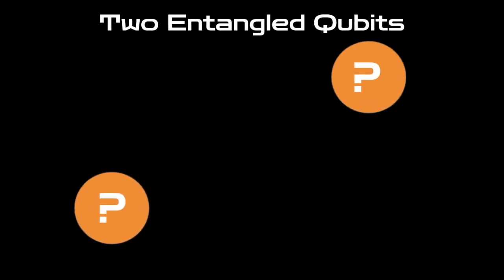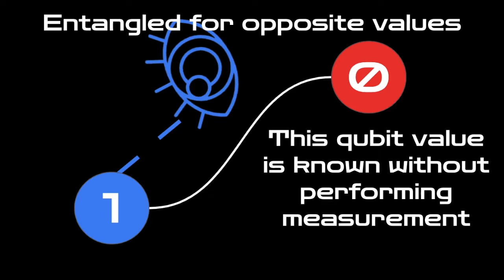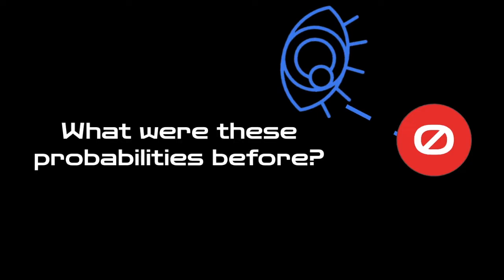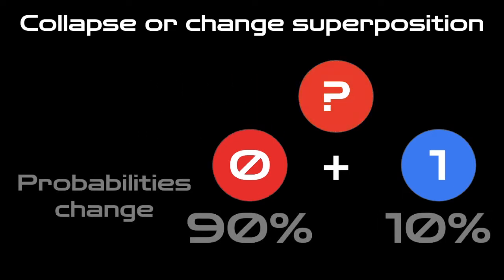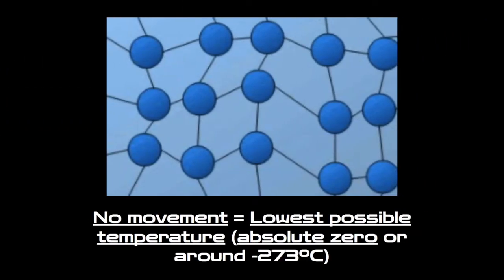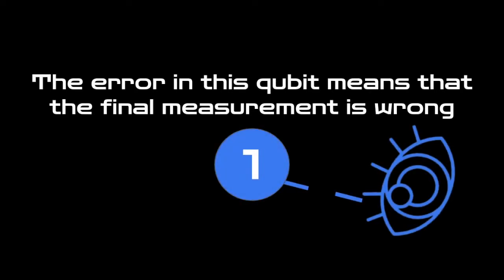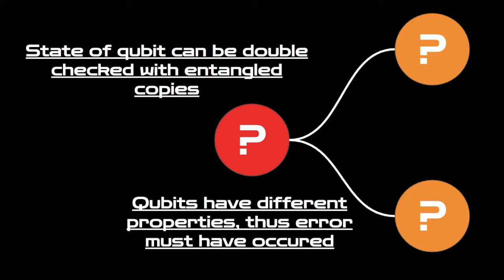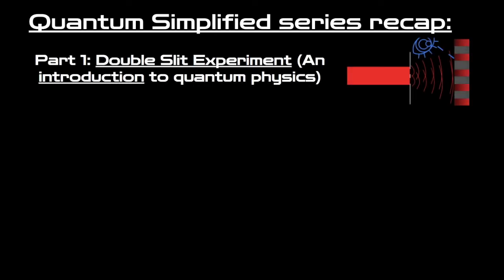Quantum Simplified Part 4: Quantum Entanglement and Quantum Computer Errors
In the final part of this Quantum Simplified series, we will look at Quantum Entanglement and some errors with Quantum Computers to finally end our introduction to this new type of computing.